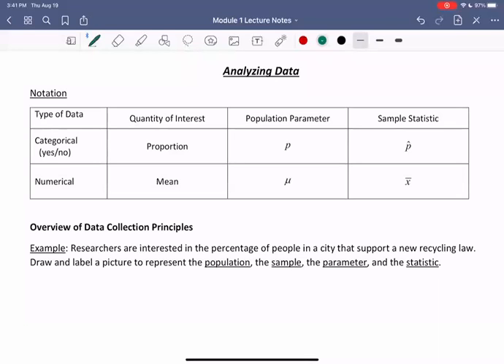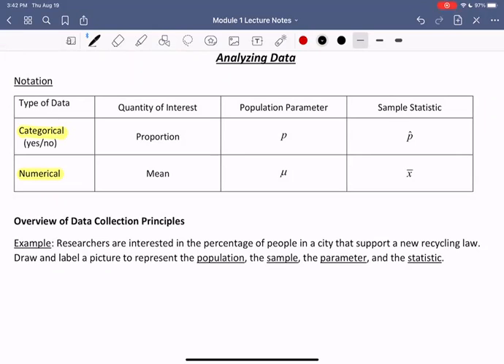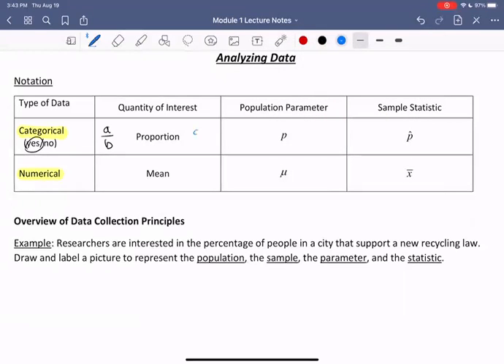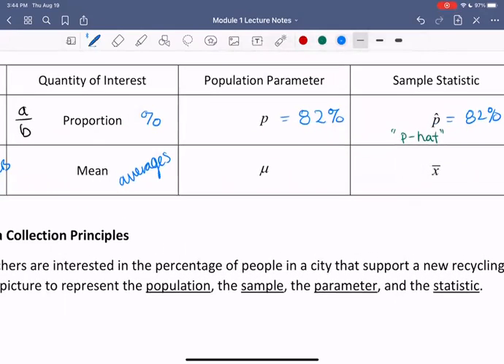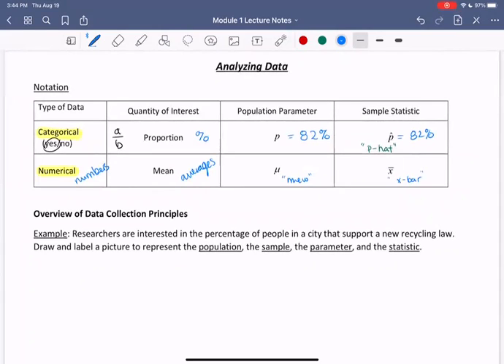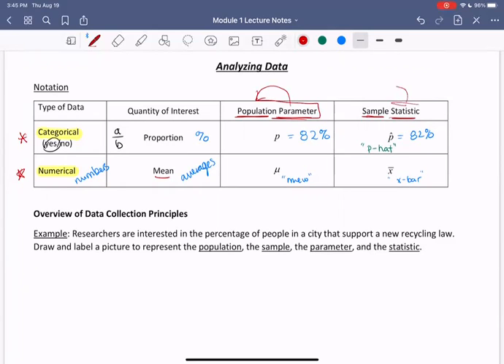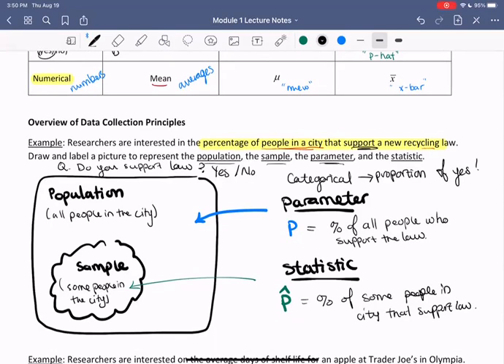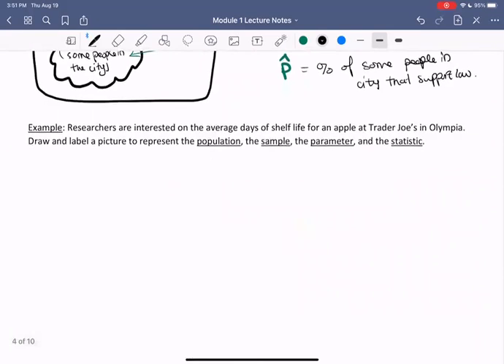1.3 Analyzing Data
In this video, we discuss proportions and means and give the notation for the corresponding parameter and statistics. We look at two example situations of these concepts in context.